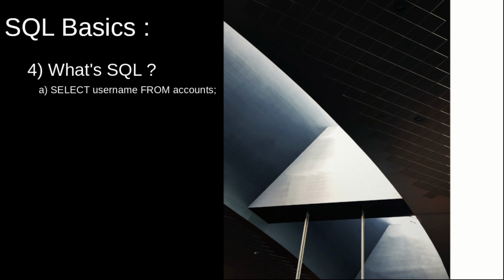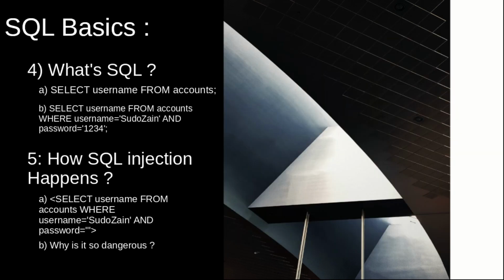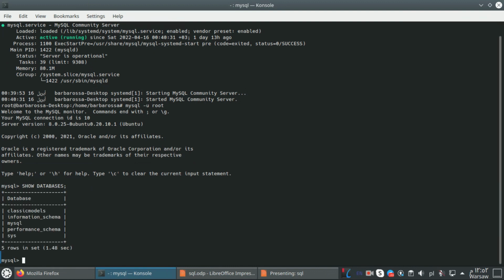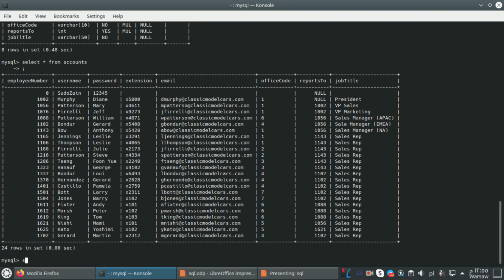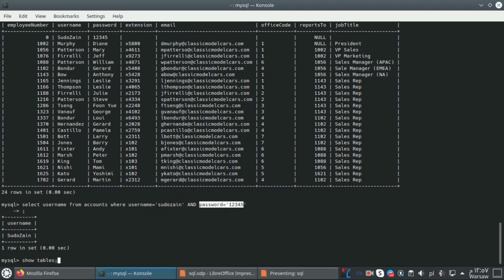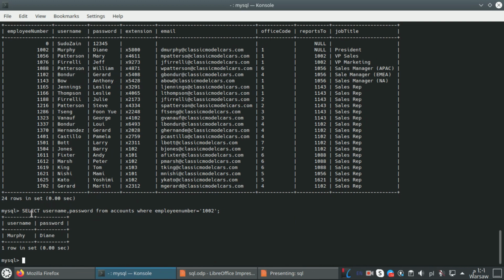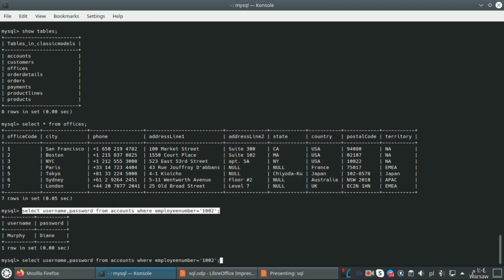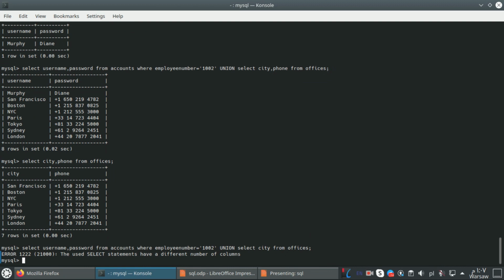SQL Injection 101 : Introduction to SQL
This is the beginning of SQL Injection 101 which we'll cover different topics that related to SQL Injection and we'll solving more labs to see more cases , and I can add some case studies ..
In this video we talked about :
1) Introduction To SQL
2) Types of SQL Databases
3) Who can interact with these databases ?
4) What's SQL ?
4a) SELECT Statement
5) How SQL Injection Happens ?
6) Why it is dangerous ?

Because we know that you don't want to waste your time , We'll help you to find the part that you want .

0:00 Intro
0:10 Intro to SQL
0:50 What Is SQL ?
3:05 Statements
5:30 Queries
6:40 Operators
9:32 UNION